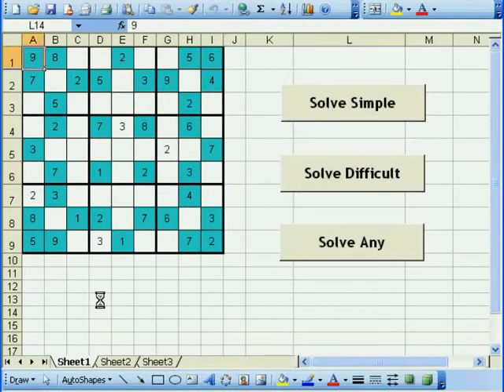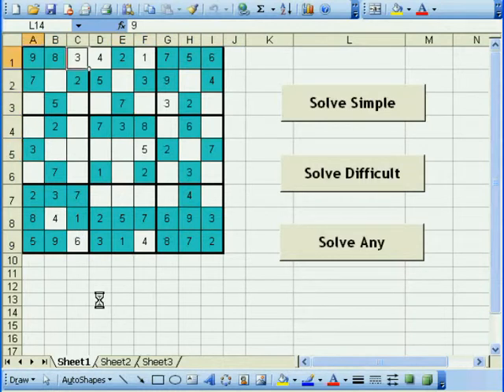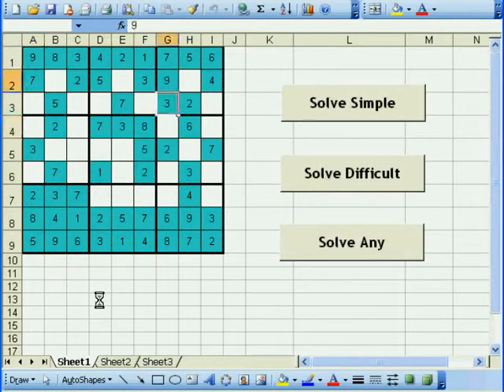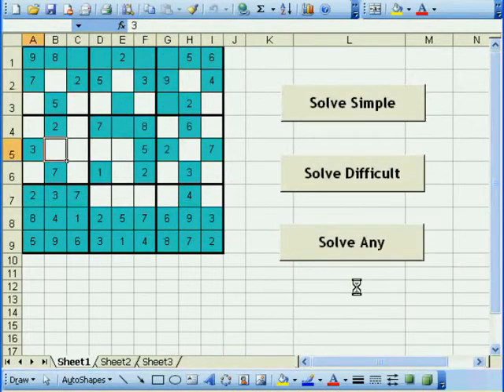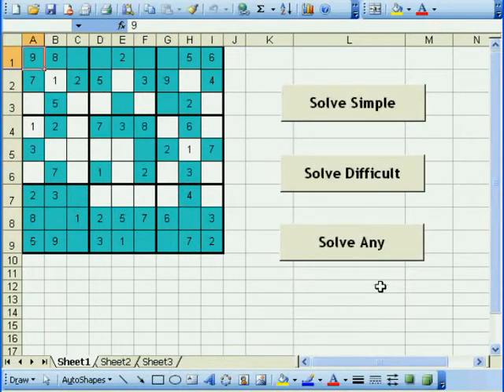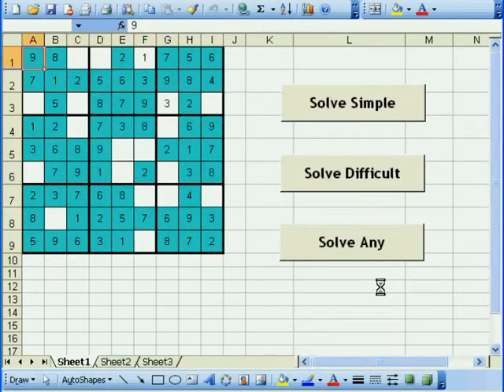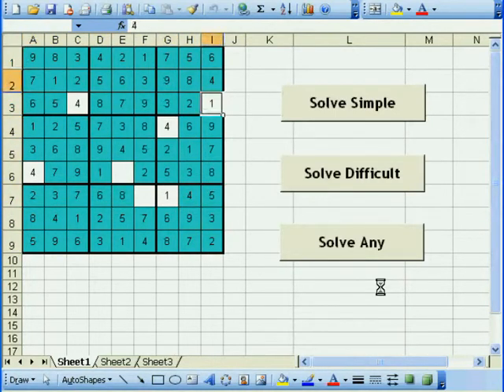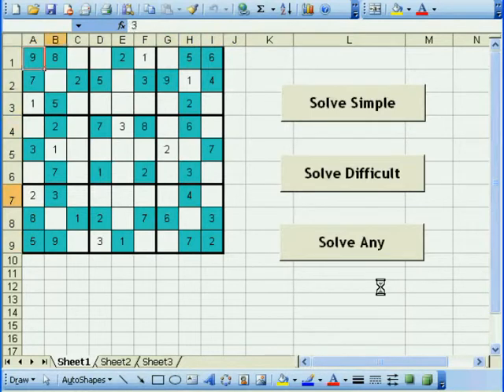Solve Sudoku: with Recursion and Memoization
for real overkill effects, recursively test possibilities in a sudoku puzzle with wide/surround sound track in background